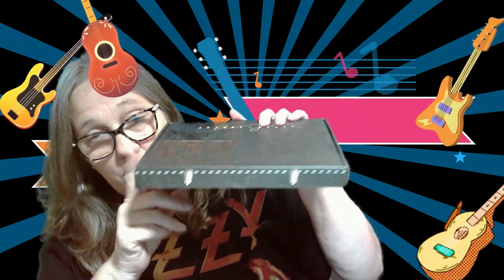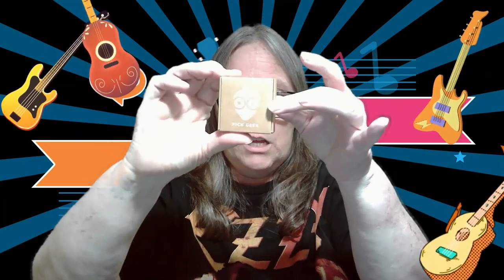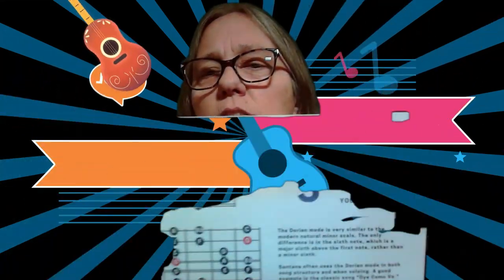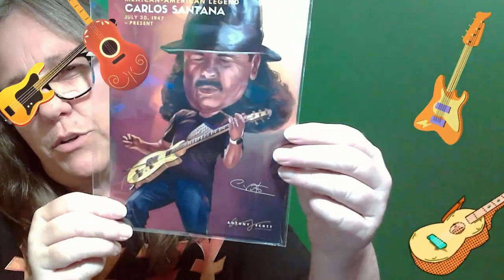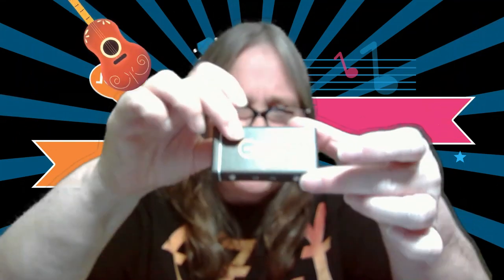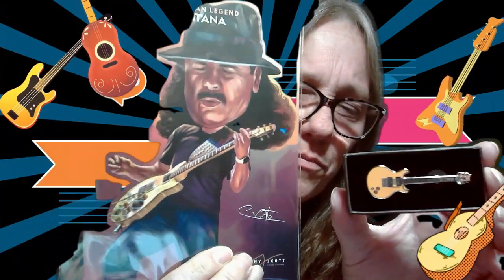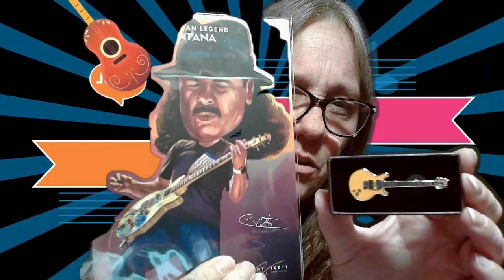MAMA J UNBOXES A ANTHONY SCOTT AXE BOX GUITAR WHICH LEGEND DID WE GET IN THIS MYSTERY BOX 6